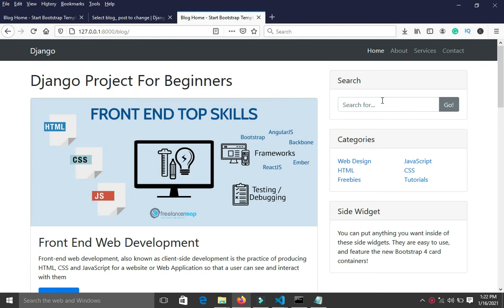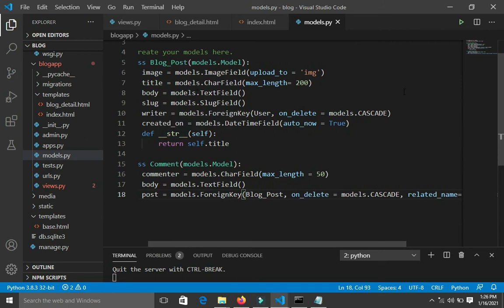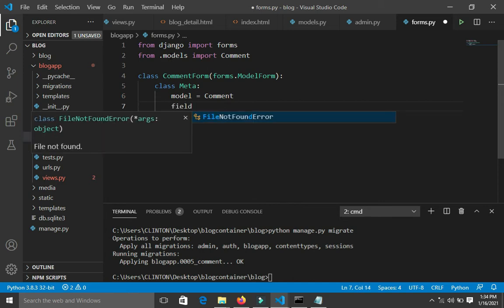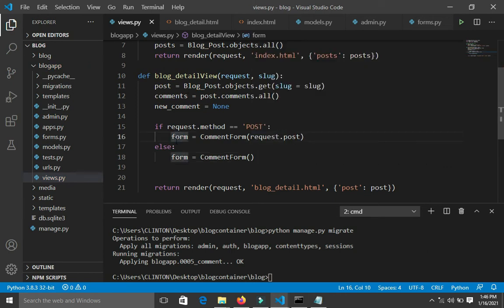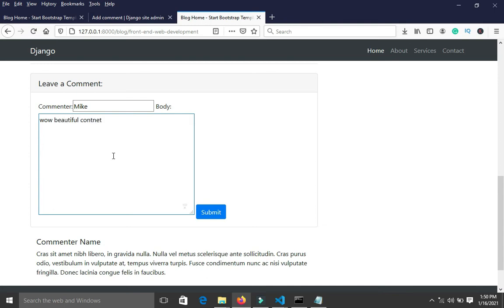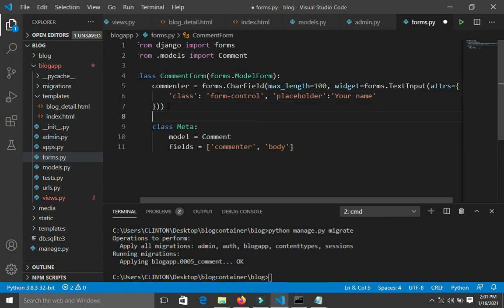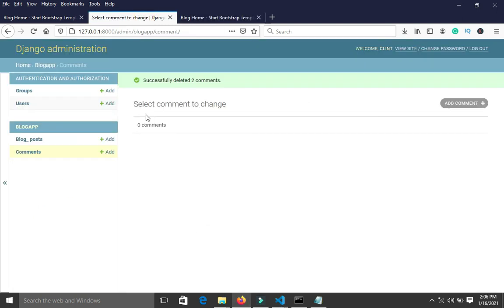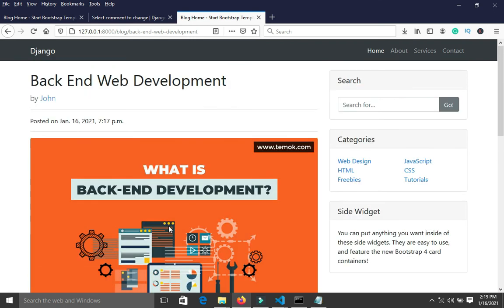Build A Blog Comment Section With Django | (Django Project for Beginners) 2021.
In this django tutorial, I will be showing you how to build a blog comment section with django. In the first part I built the blog index view and detail view with django.